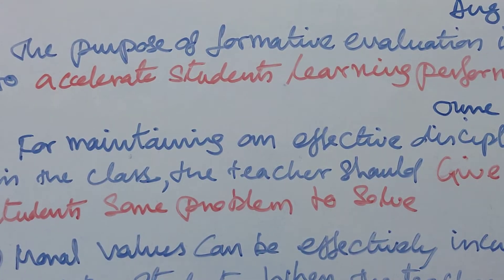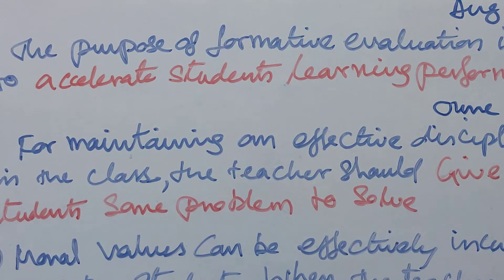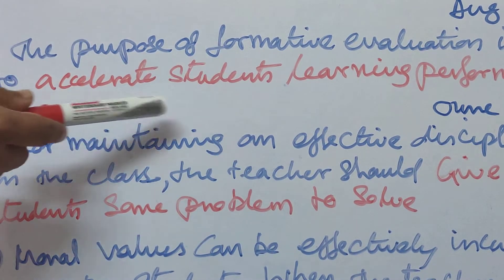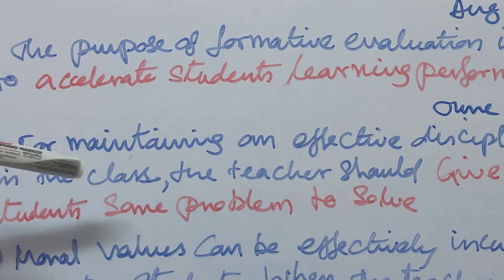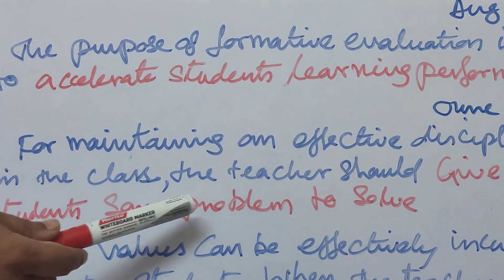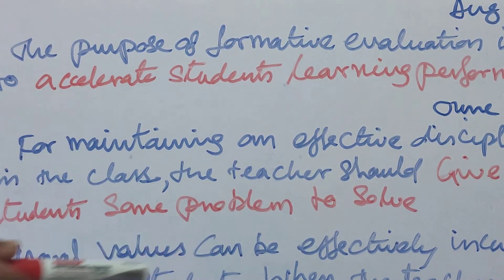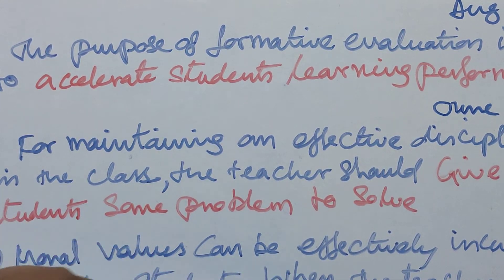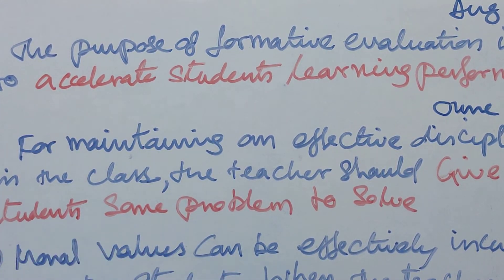நெட் பேப்பர் 1 படிக்கலாம் வாங்க? பகுதி52(Teaching Aptitude)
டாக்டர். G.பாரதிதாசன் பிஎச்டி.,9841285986